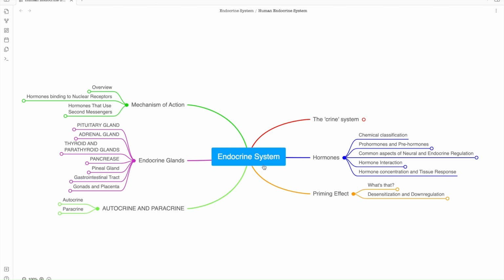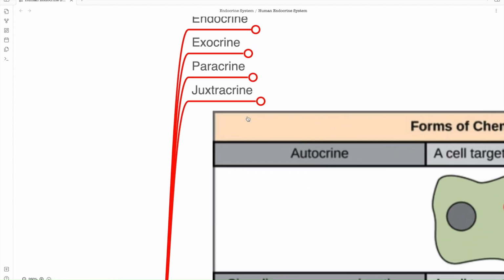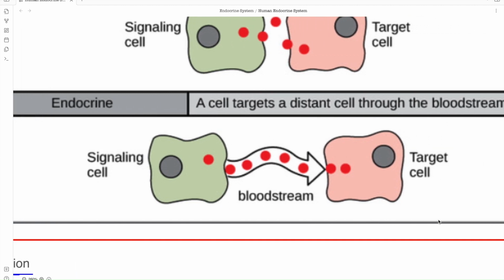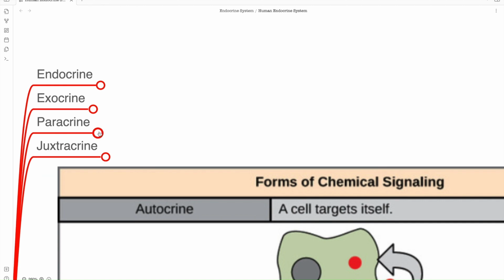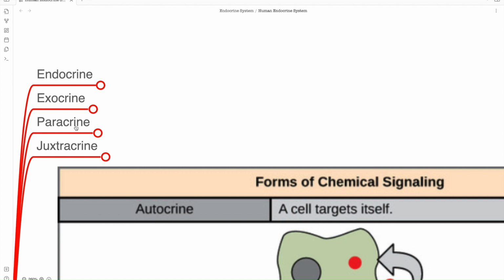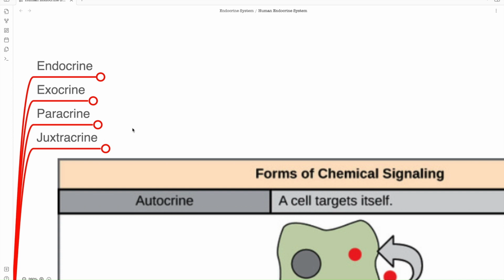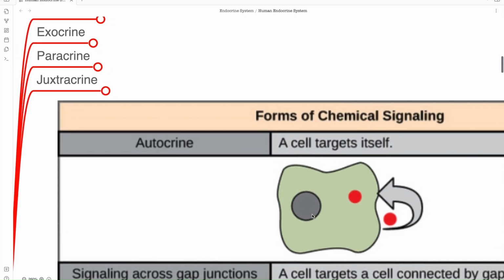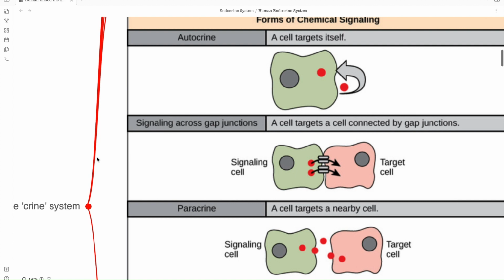The Crine System: Endocrine System: Human Physiology 101